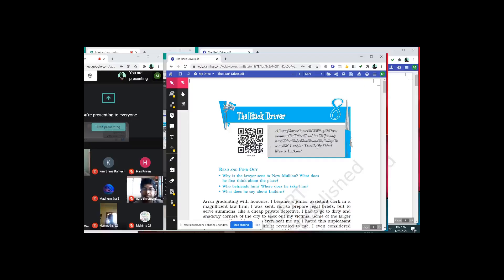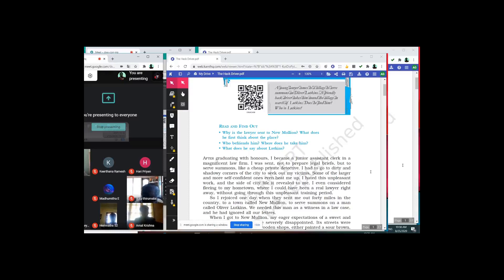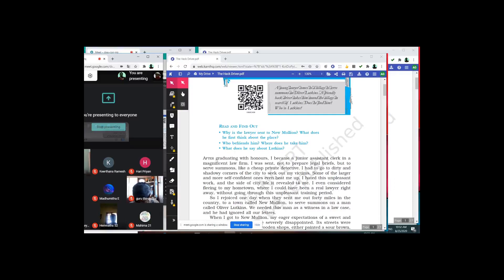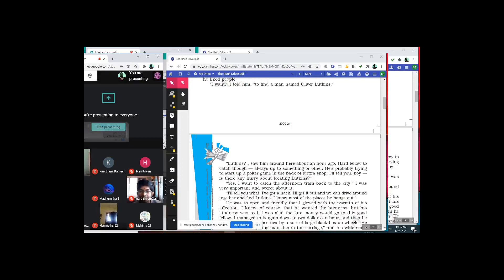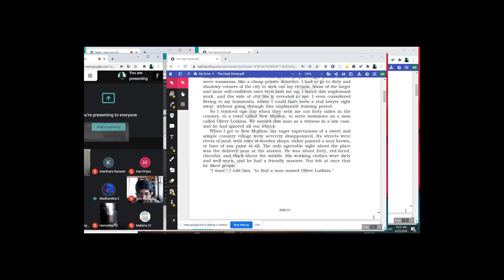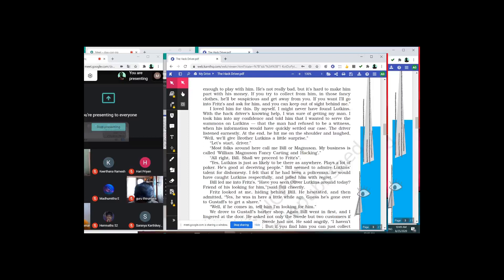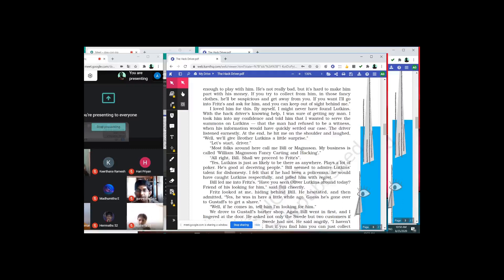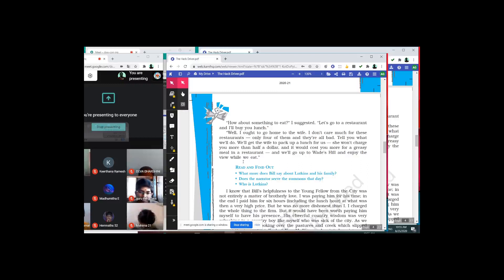The Hack Driver (CBSE X)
In this video, we shall study the first day's lesson.  The first part of the lesson.  Students can make use of it in their own free time.